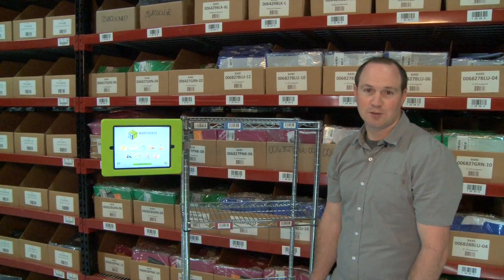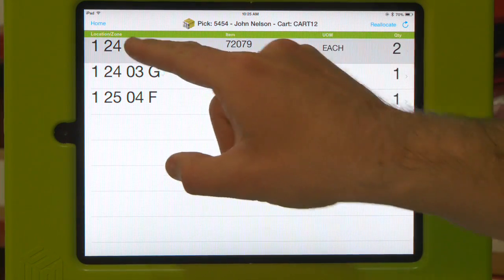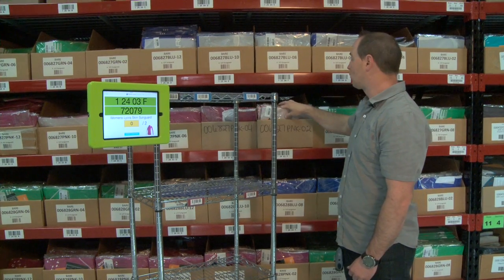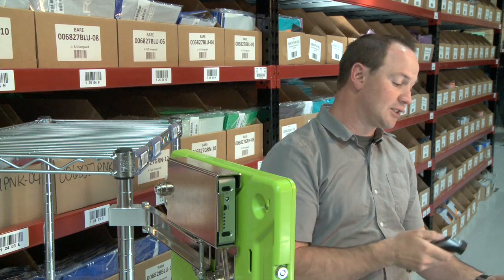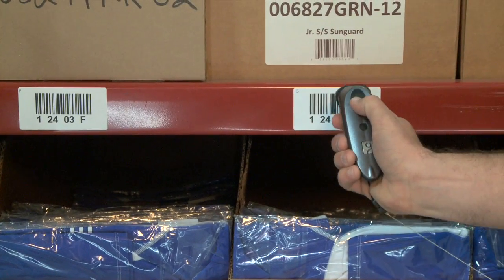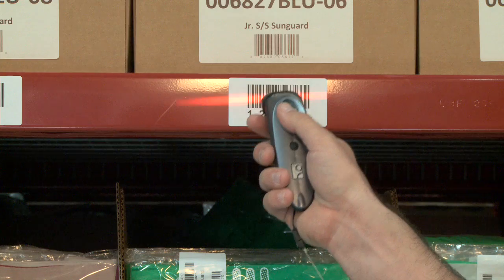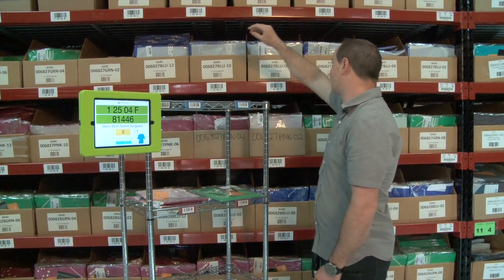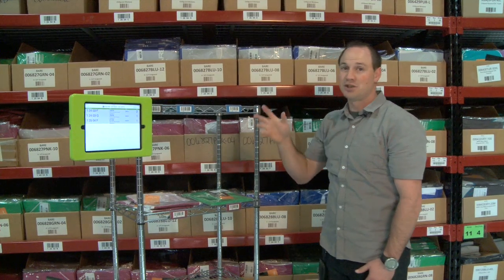Order Pick By Barcode Software | HOJ WarehouseOS™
Order Picking Inventory Software

The Warehouse Mobile Solutions method builds on the best practices of the inventory control system industry from years past. The goal – bring the right data to the right individual on the floor at the right time. There is no need to replace any of your current data models; we take the data provided by your accounting, order creation or mid-level warehouse management system – convert that data to the proper format – and then our advanced inventory tracking system feeds that data to the various tablets used within your facility.

Let me walk you through a pick using Warehouse Mobile Solutions. First we are going to select single pick. Now we need to scan our cart to verify this is what we are picking to today. We are going to select our first line on this order. Now that we have selected the first line, we are going to scan our first location for this order. As you can see, the top barcode turned green indicating it was the correct location. It looks like we are going to take two items from this location. We are going to go ahead and scan the bar code to verify that it is the correct item. As you can see, it incremented by one showing that we scanned one of the items. Now we are going to scan the second item incremented by two and it was correct.  Order auto advance to the next line in this order. When finished, send it over to packing and get it shipped out of the warehouse.